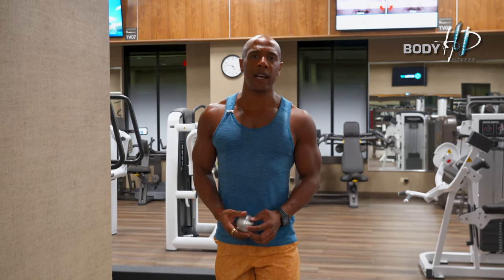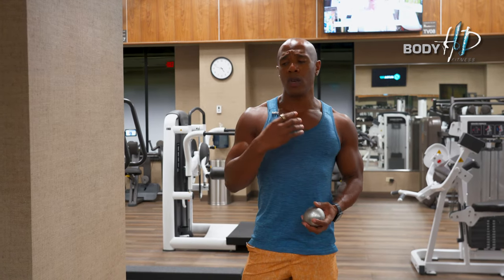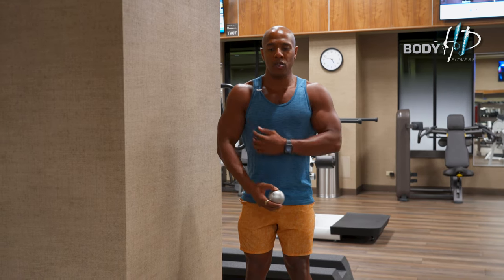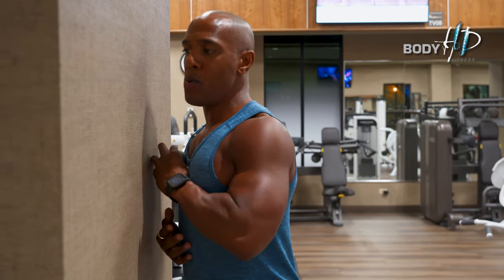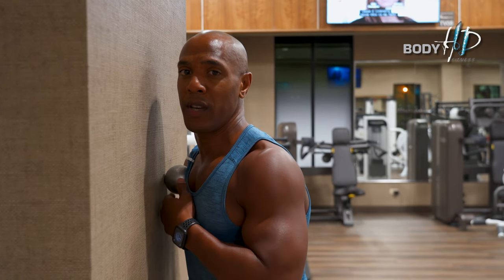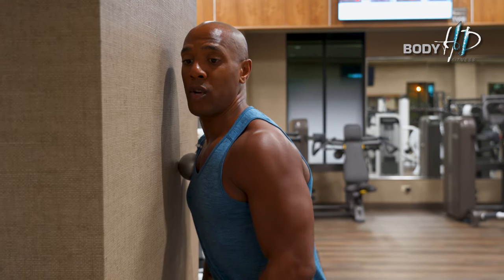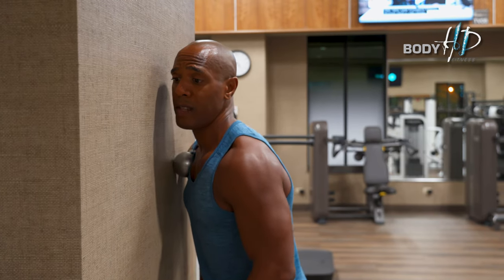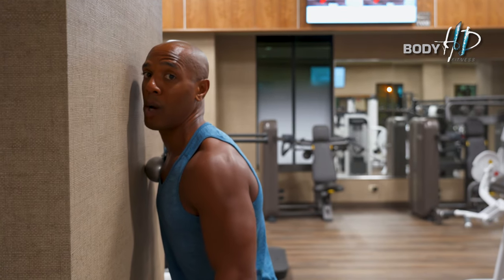How To Do A Massage Ball on Chest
Massage Ball on Chest